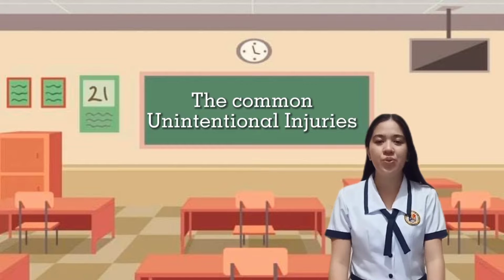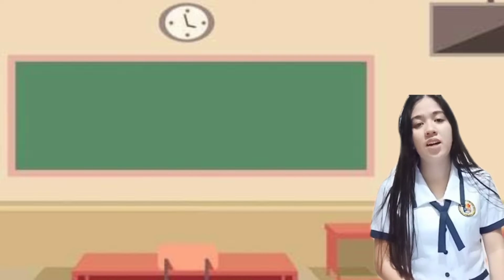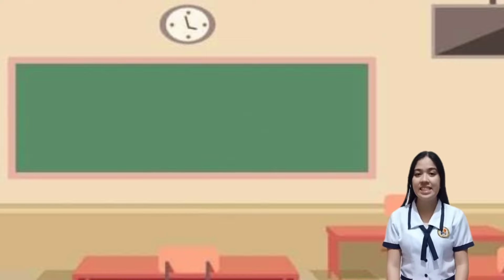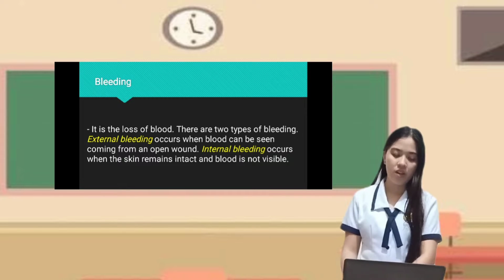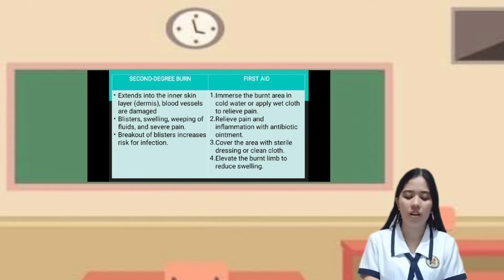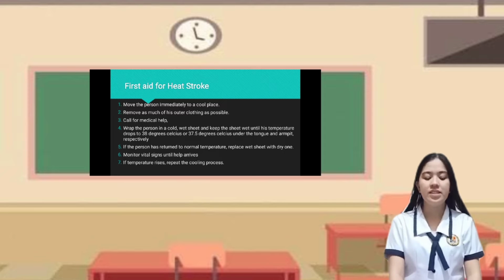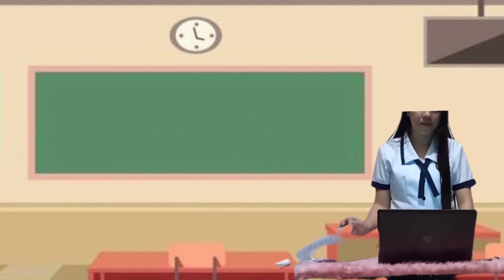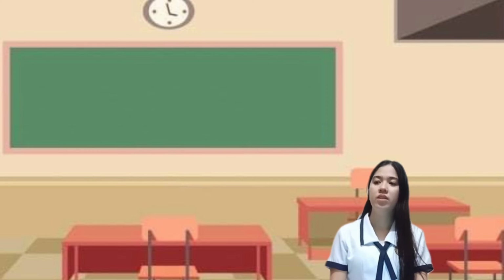Demo-teaching in Health 9